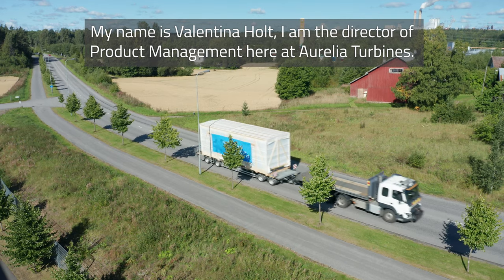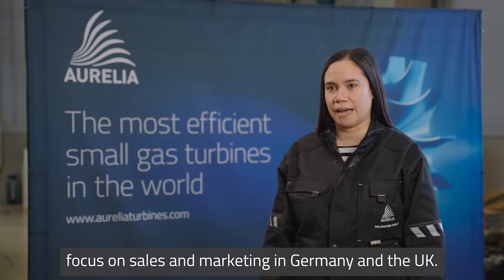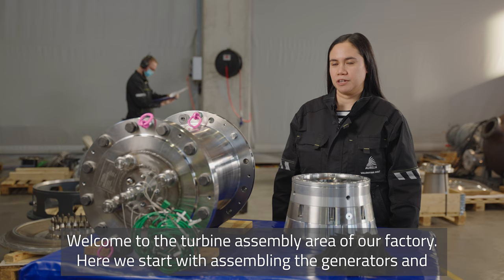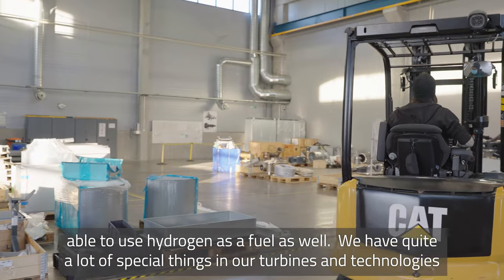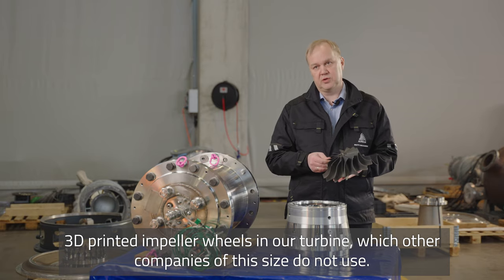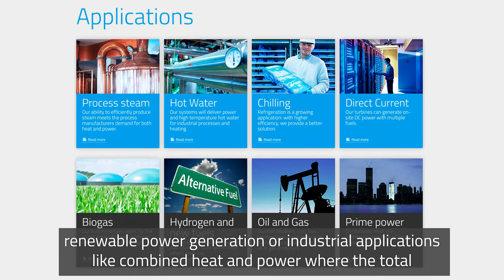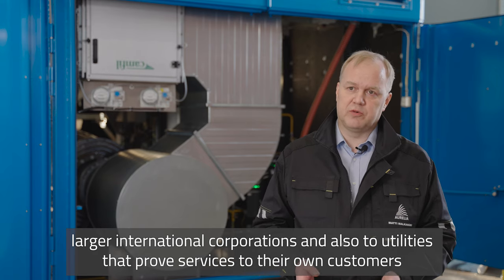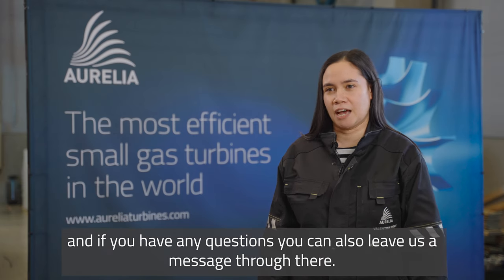Aurelia Turbines ready to reform sustainable energy generation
A short presentation of the company and operations